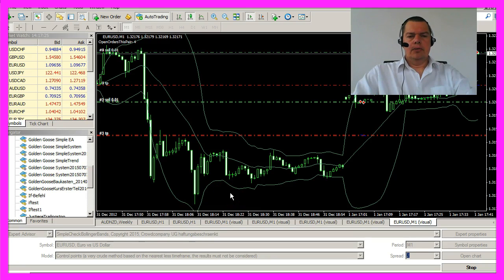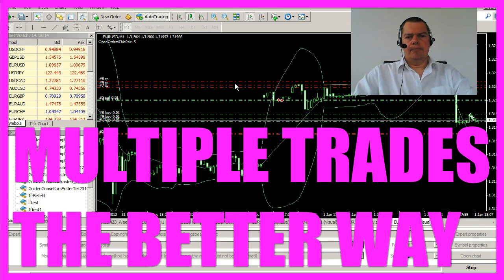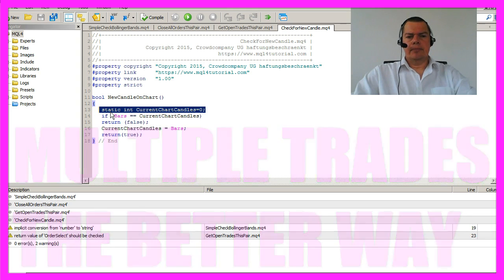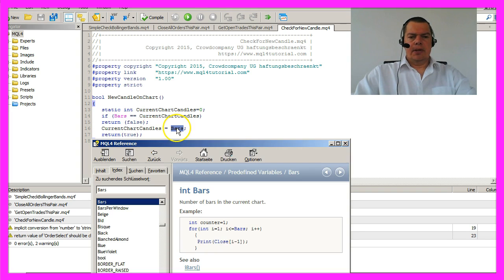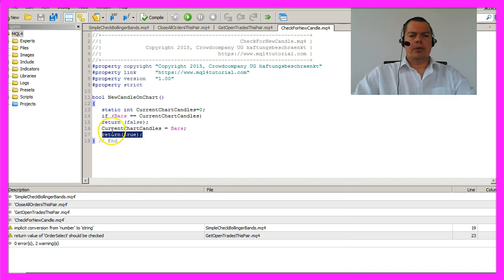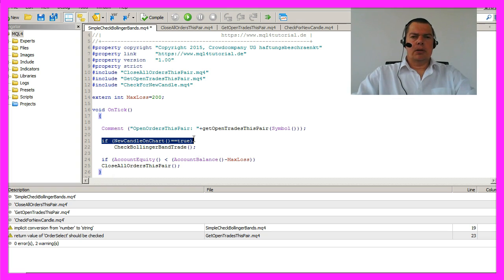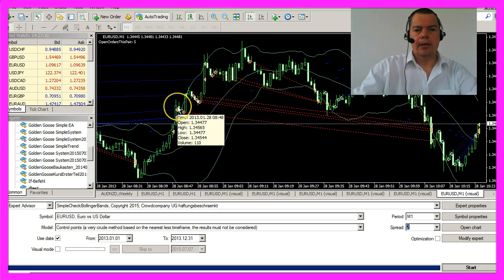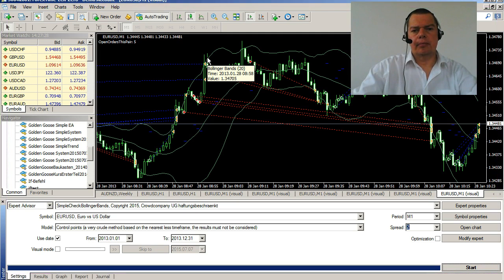MQL4 Tutorial Bootcamp2 - 12 Multiple Trades The Better Way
How to DO Multiple Trades the Better Way

In the last video, our EA opened 10 trades at a time. That’s pretty useless. So we want to modify it to open trades a more intelligent way. I have included a new module called CheckForNewCandle.mq4 and here is what it does. It will create a static candle counter and if the amount of candles is still the same, it will return the value false, otherwise, it will set the current chart candles counter and assign the value of bars.

If you hit the F1 key, you see it’s the current bars on the chart and if the value of bars has changed, it will return true. So from now on, we only want to call the CheckBollingerBandTrade() function if there is a new candle on the chart. That will also save resources. Let’s compile that. Please hit the F4 key and start a new test. This time it only did open 2 orders. This is a good example where you can see that there are multiple re-entries where the BollingerBands Expert Advisor could open new trades.